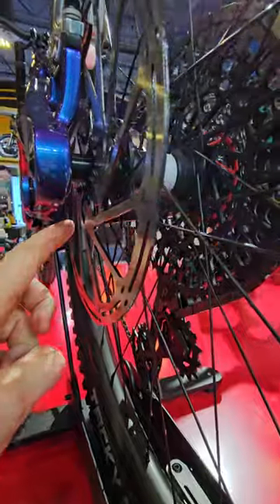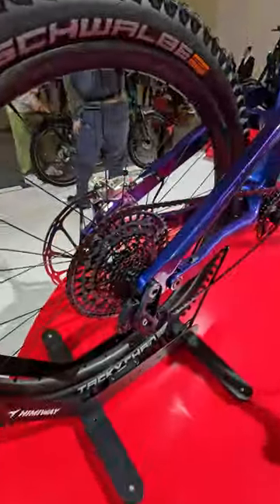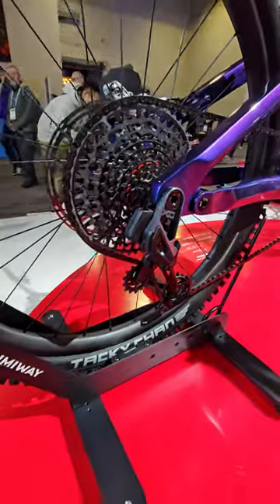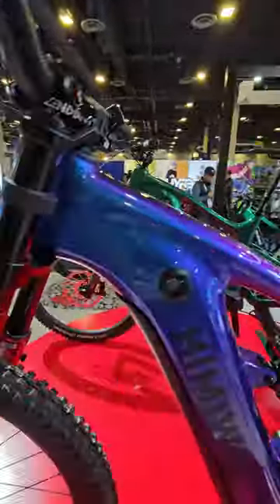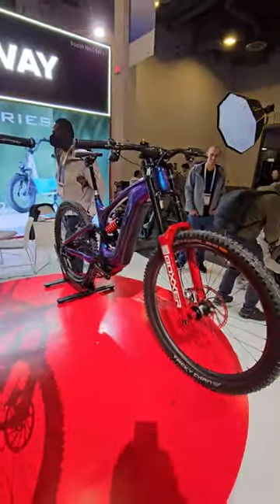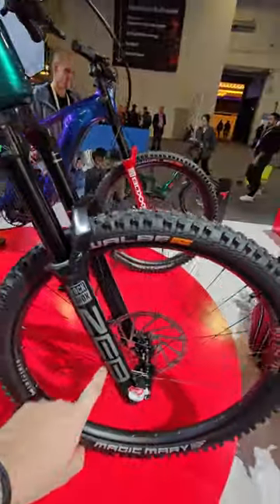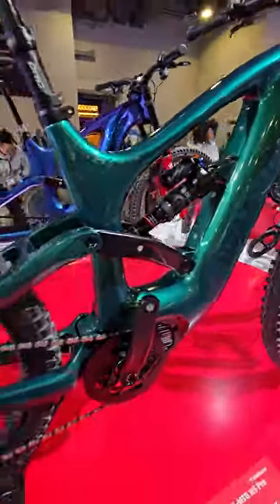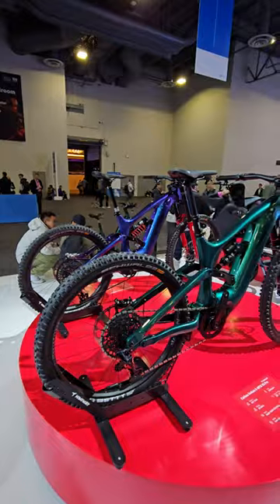Insane $15000 New Mountain Bike from Himiway